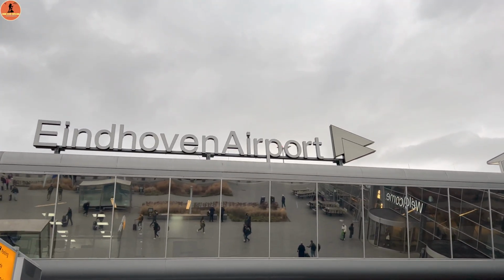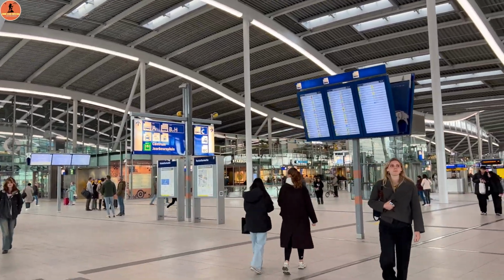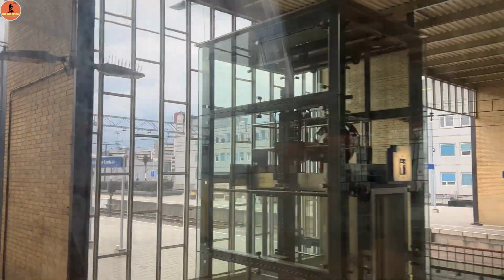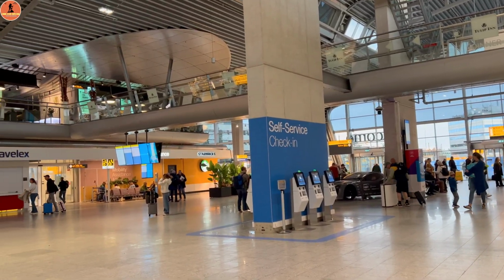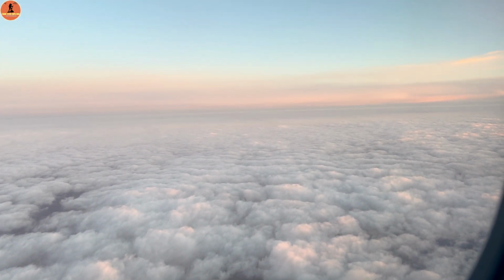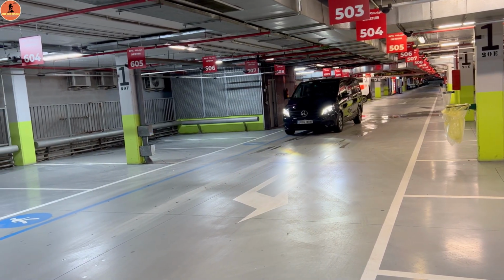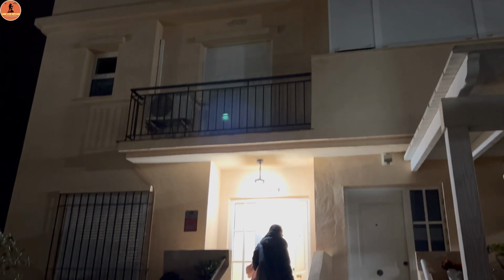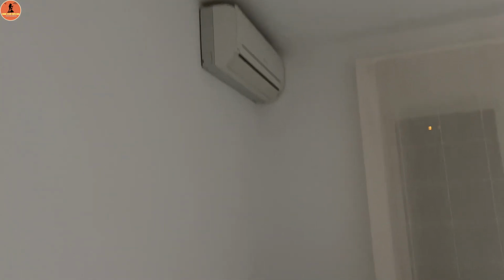FROM NETHERLANDS TO SPAIN || MALAGA TRAVEL VLOG DAY 1 || SPAIN TRAVEL SERIES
Join me as I take you on a cinematic Day 1 journey from Utrecht, Netherlands to Málaga, Spain! This vlog captures the full travel experience—from train rides and airport chaos to catching a Ryanair flight, landing in the rain, and finally arriving at an unreal villa in the hills

📍 Destinations Covered:

Utrecht Centraal
Eindhoven Airport
Málaga Airport

🌟 What to Expect in This Vlog:

Cinematic airport & train travel shots
Ryanair flight experience + sunset moments
Renting a 9-seater luxury van in Málaga
Late-night peaceful drive along the coast
Full villa tour: modern, spacious, stunning stay
My honest reactions & fun narration along the way
💬 If you love immersive travel stories, relatable experiences, and cinematic visuals—this series is for you!